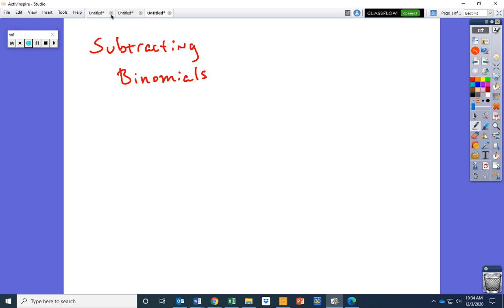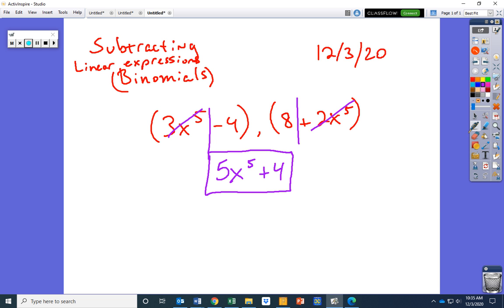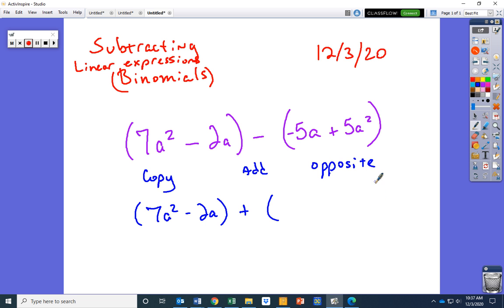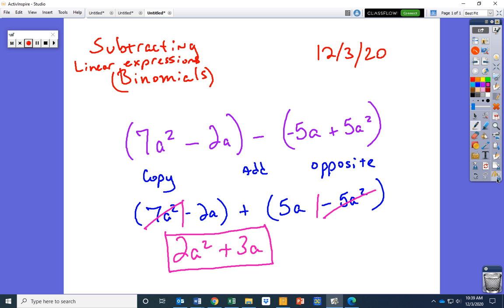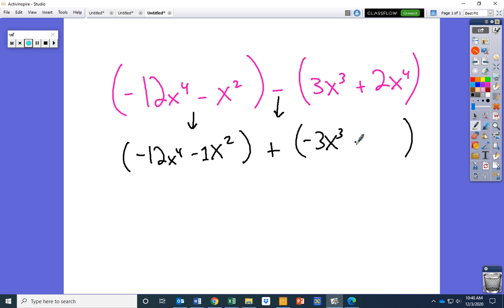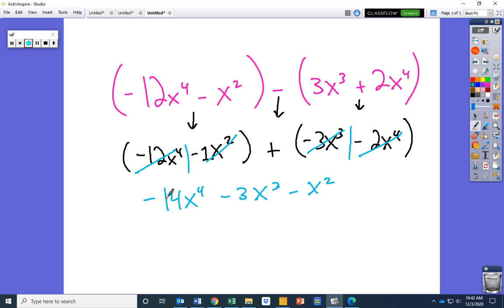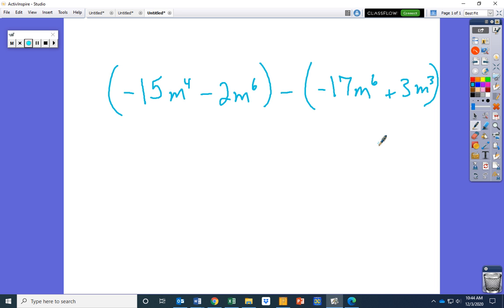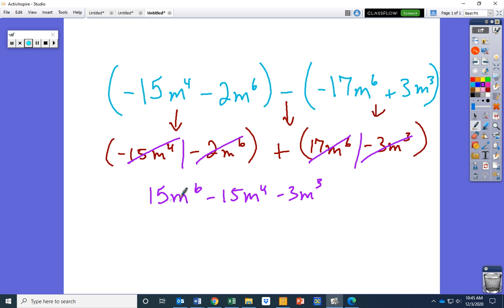5 4 Subtracting Linear Expressions